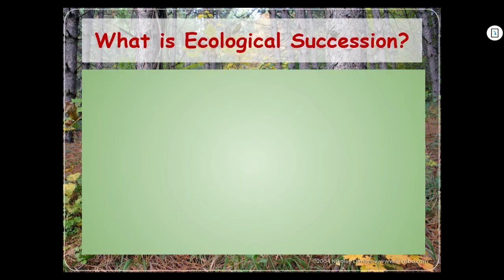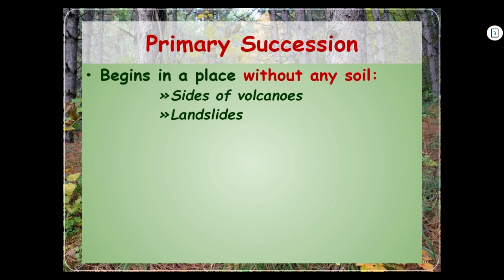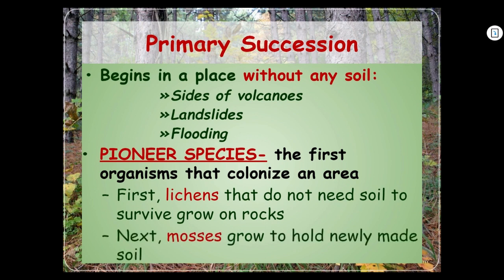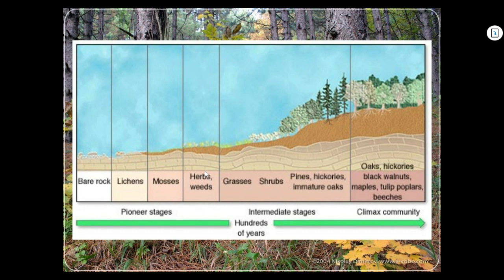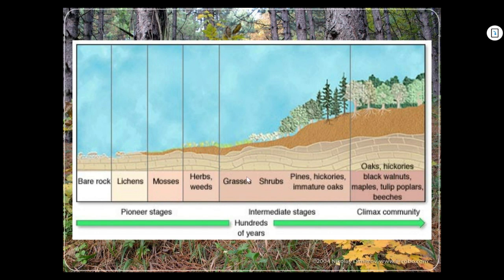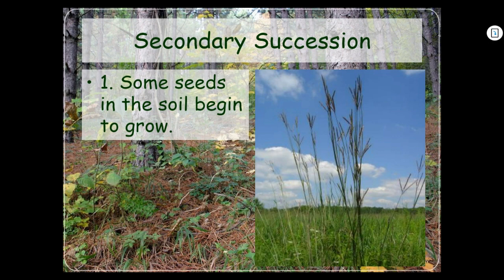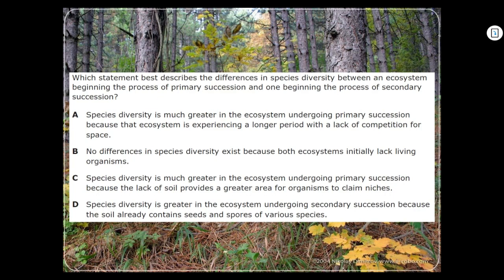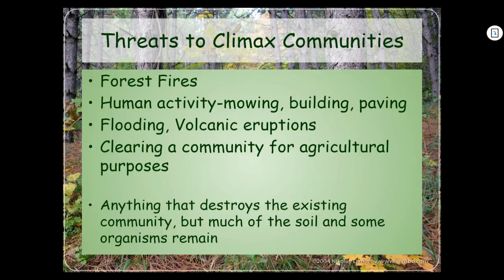Primary & Secondary Succession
This video is for a high school Biology class and is about Ecological Succession, which includes Primary Succession and Secondary Succession.